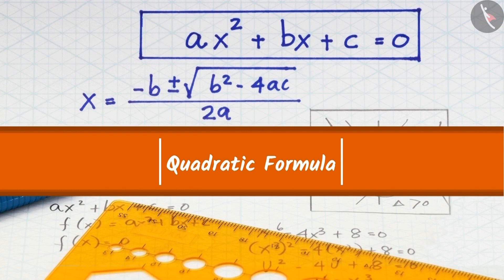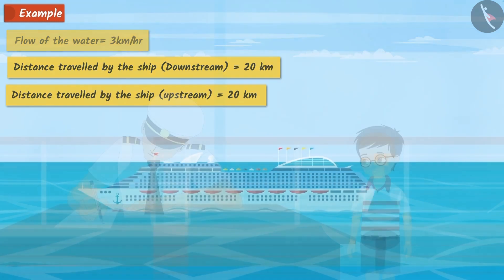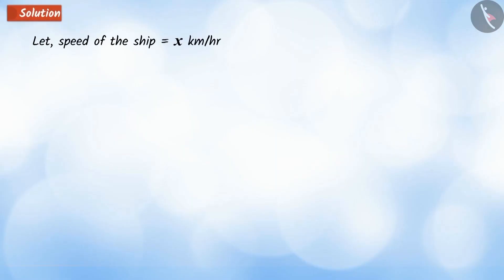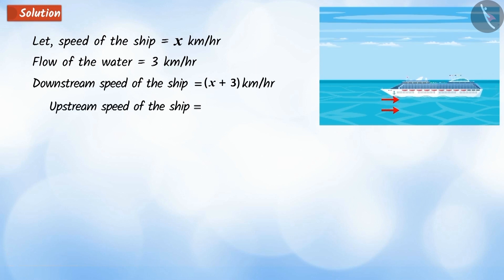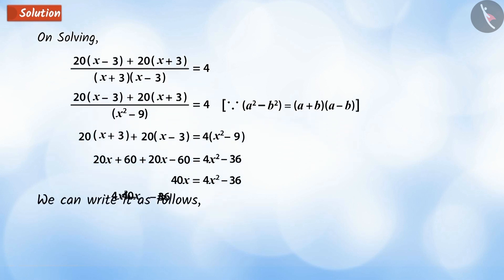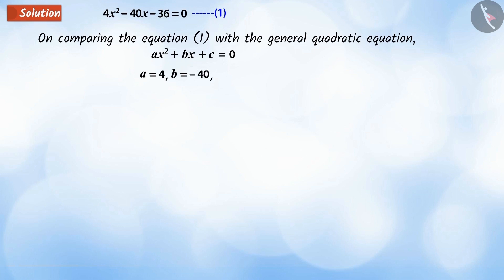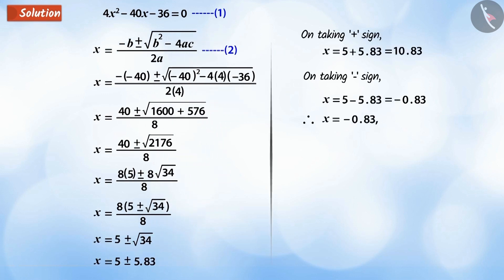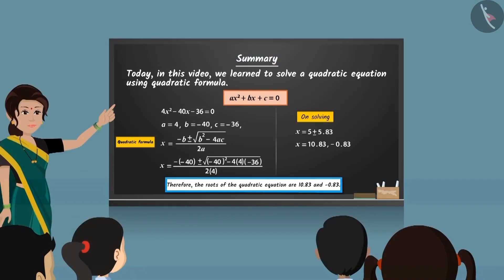Quadratic Formula Part 2